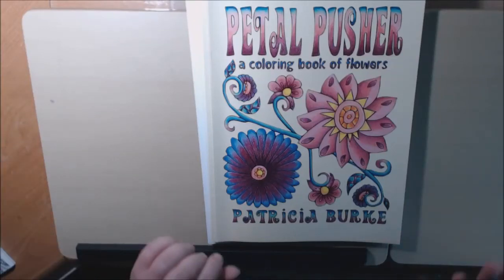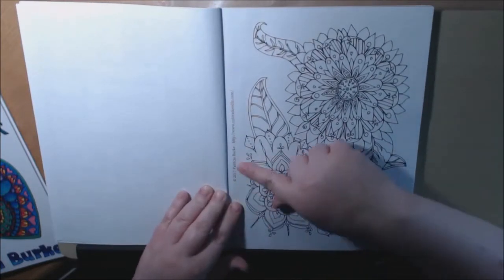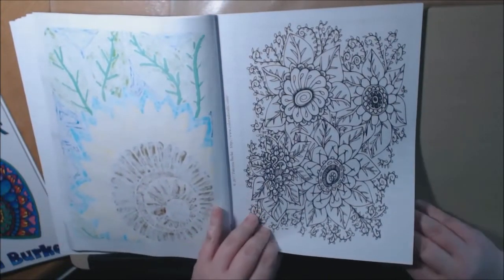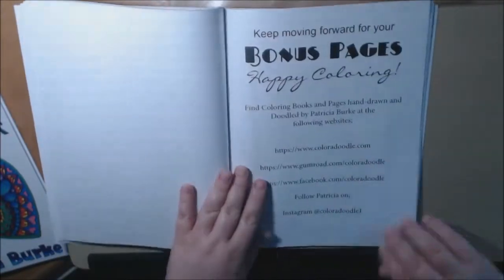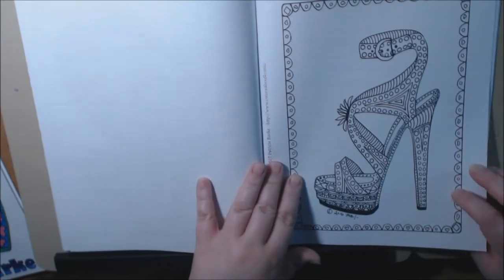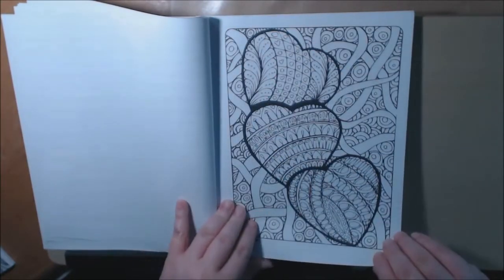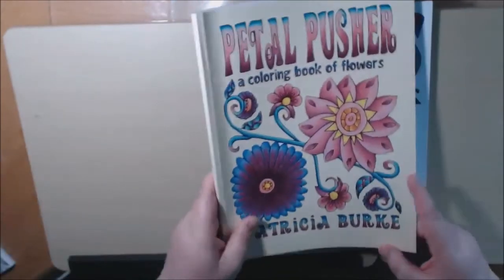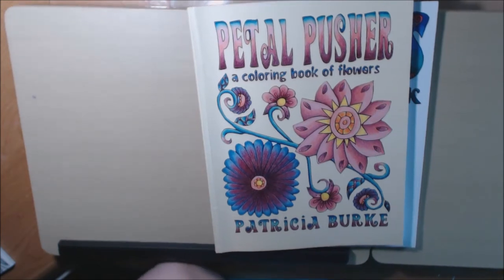Petal Pusher And Hearts Adult Coloring Books Review by Artist Patricia Burke